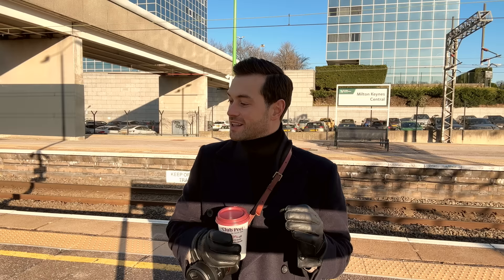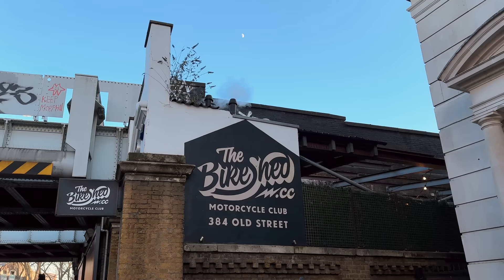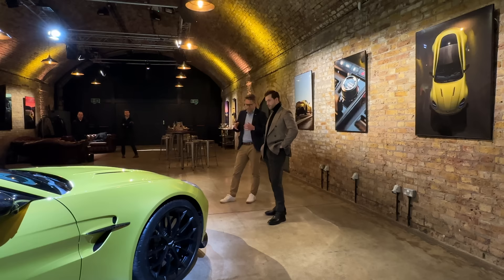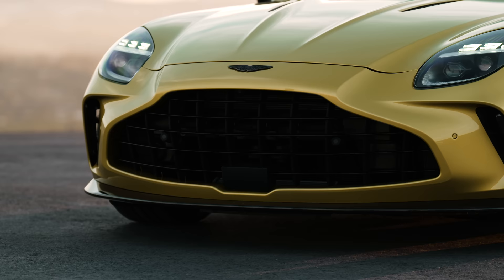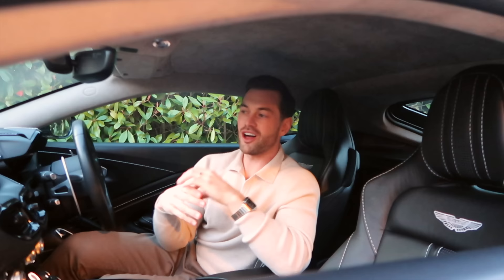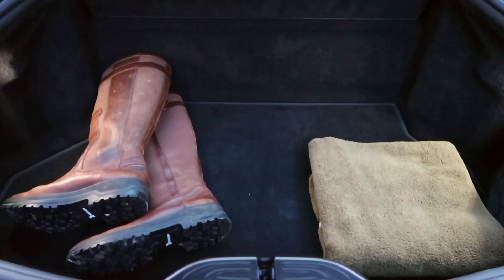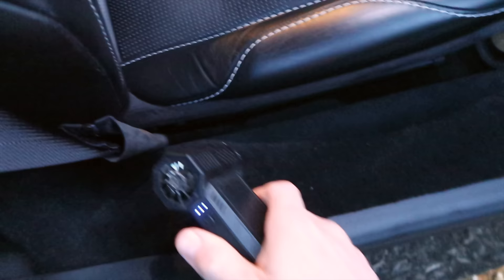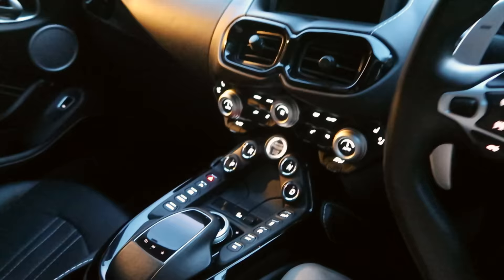WHAT’S IN MY ASTON MARTIN & VIEWING OUR NEW CAR | Ali Millen Gordon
Join me as we take a look & break down the all new Aston Martin Vantage. Followed by a what's in my car segment ( some niche items )